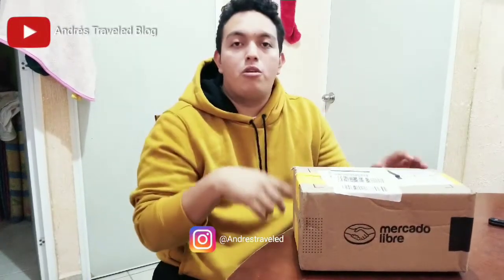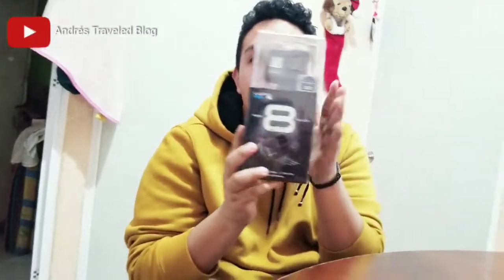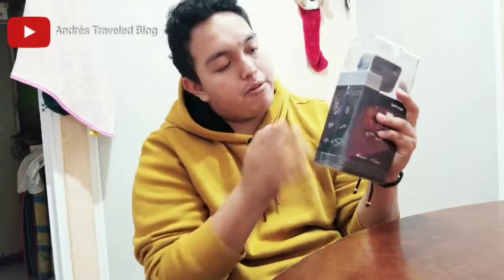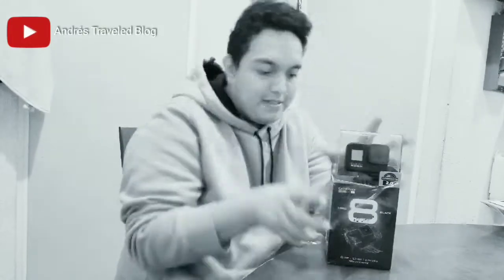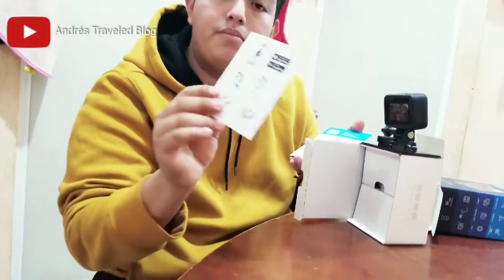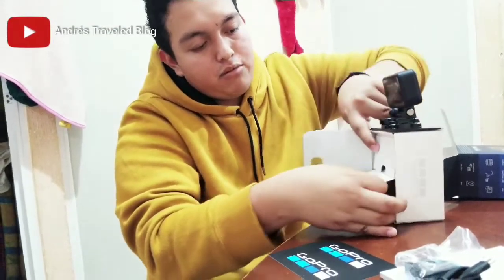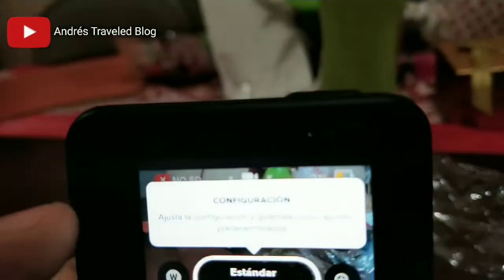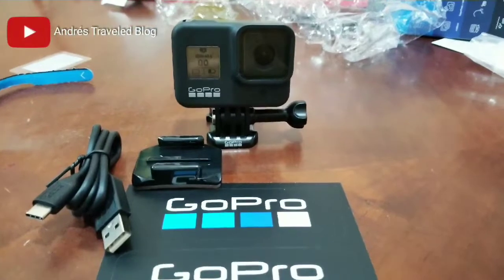Unboxing GoPro Hero 8 Black| Mi Primera Gopro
Al fin la tengo Conmigo Trabaje Mucho para obtenerla.

No olviden Compartir y Dejar su Like

Ahora investigaremos más para sacarle el mayor provecho a esta Gran Herramienta

Compra Tu Go Pro Hero 8 Black
GoPro  Bundle Hero 8 Black+Head Strap y Quickclip+Rechargeable batery+Memoria de 32+Shorty